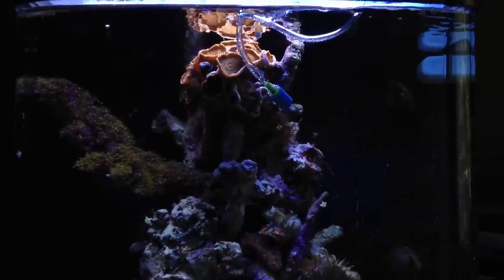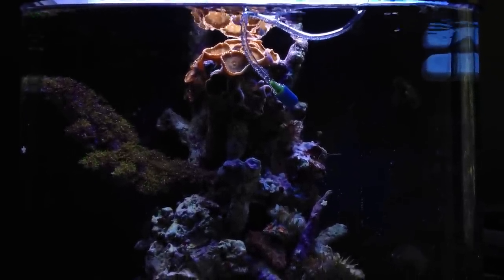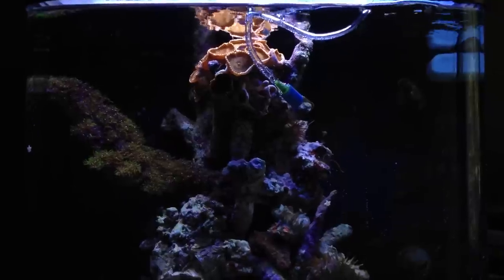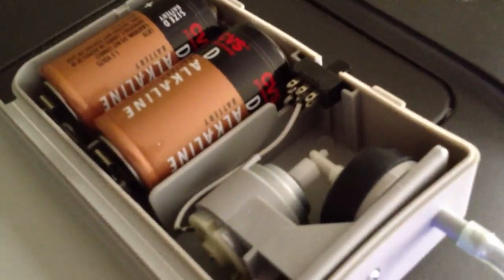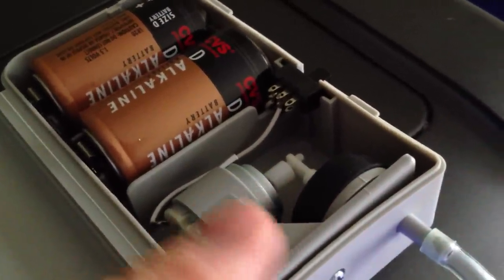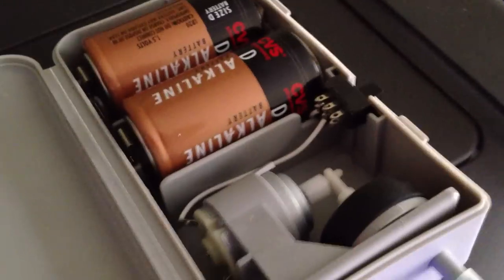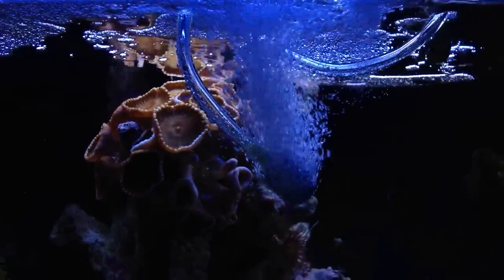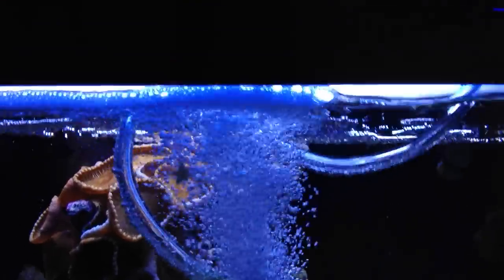Battery Air Pump: In Action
Quick video response from requests to see this air pump operate by jmadden184